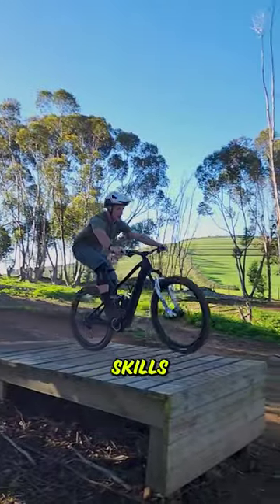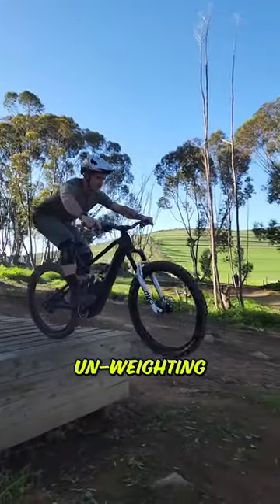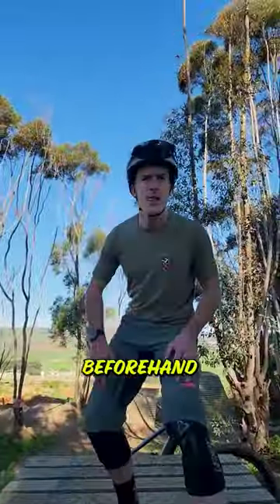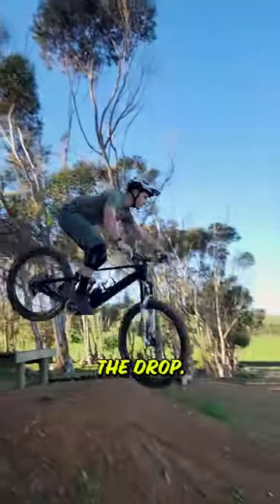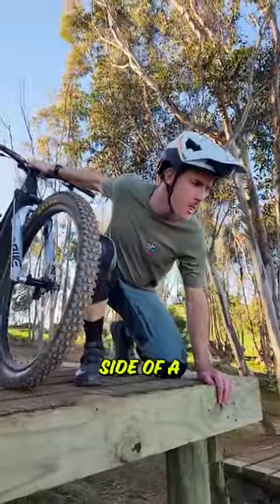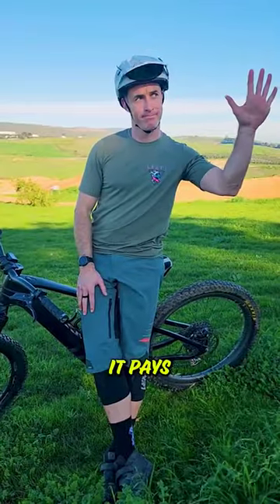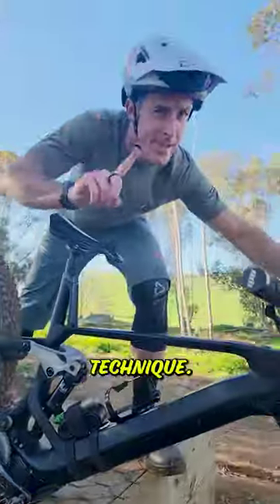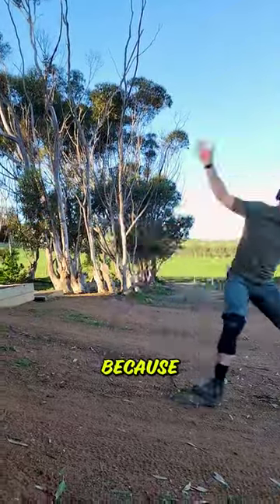How to ride a Drop Off on your Mountain Bike💥mtb